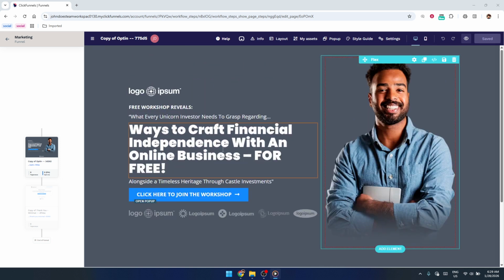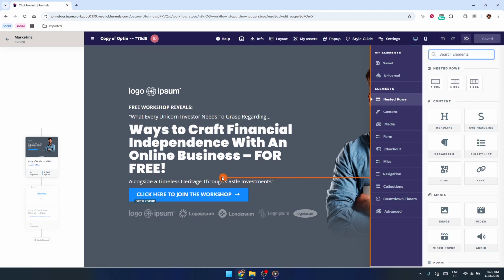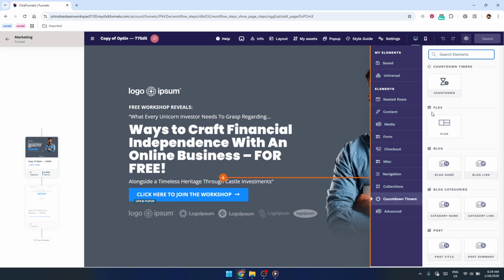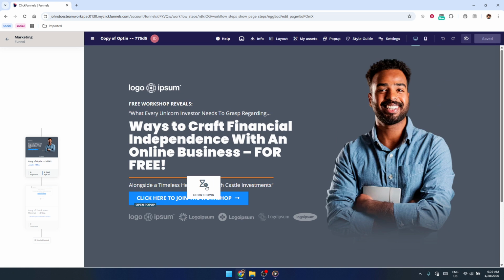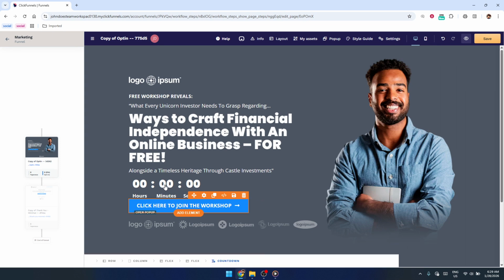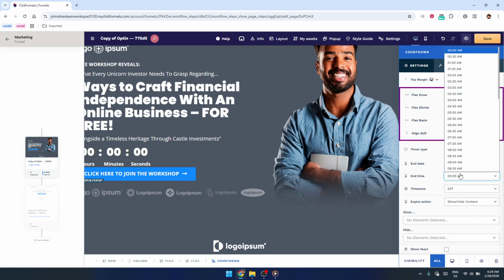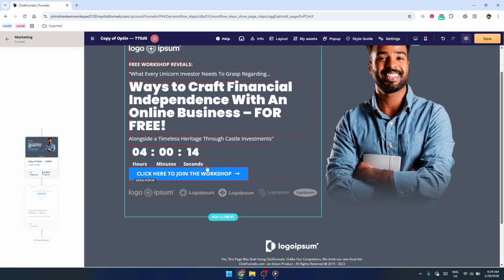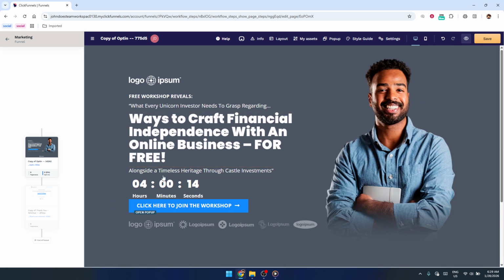How To Add A Countdown Timer To Clickfunnels [2026 Guide]